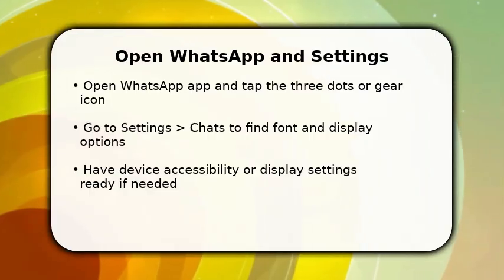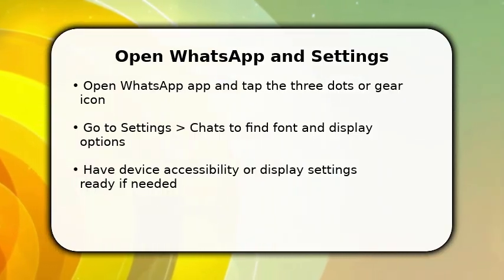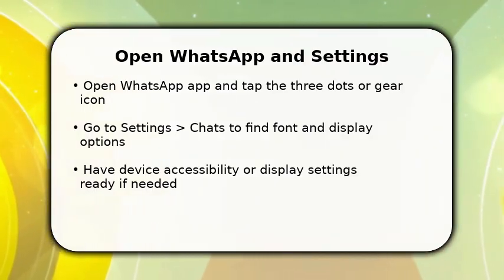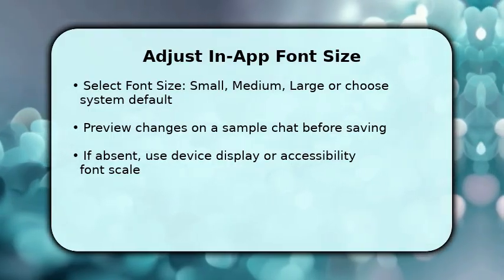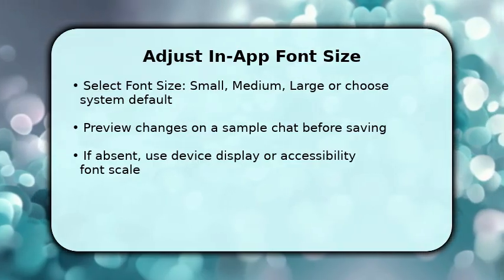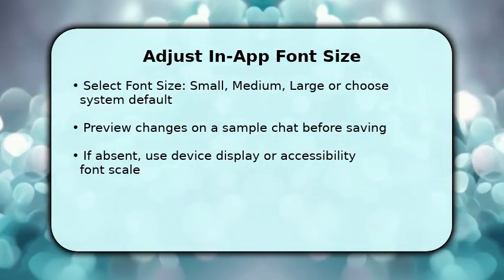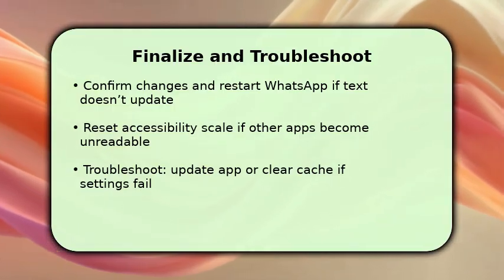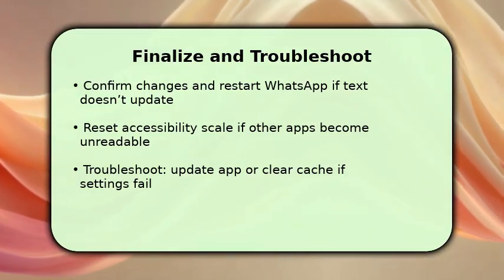How to Decrease Font Size in Whatsapp - Full Guide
Discover the simple steps to adjust your font size in WhatsApp for better readability. This comprehensive guide covers various methods, including using keyboard shortcuts and third-party apps.

How to decrease font size, WhatsApp settings, Font resizing on WhatsApp, Adjust text size in messaging app, Improve readability on WhatsApp, Keyboard shortcut for smaller fonts, Third-party apps for WhatsApp customization, Small print mode in WhatsApp, WhatsApp font adjustment guide, Enhancing reading experience on WhatsApp